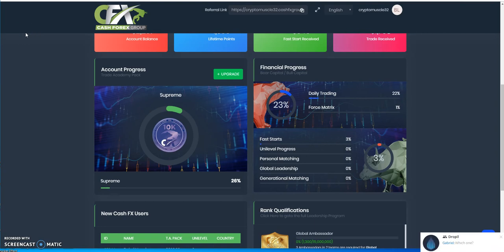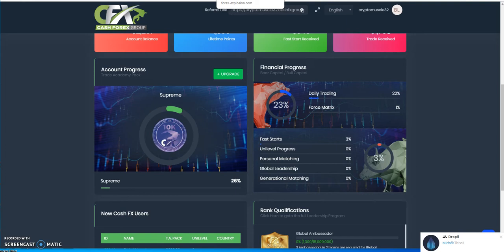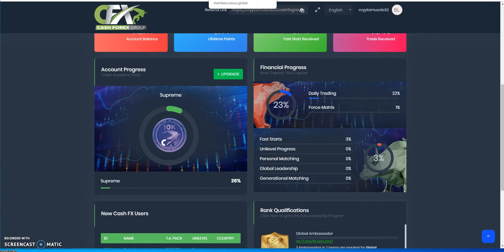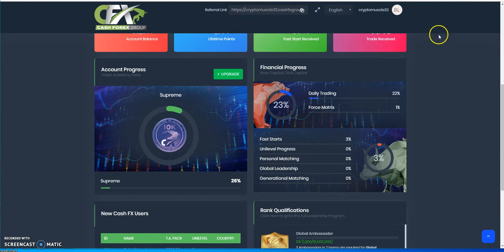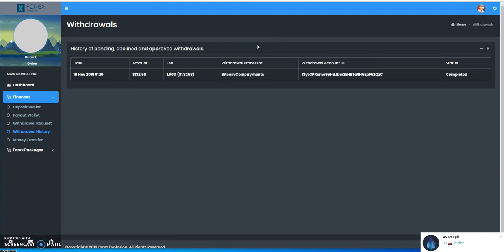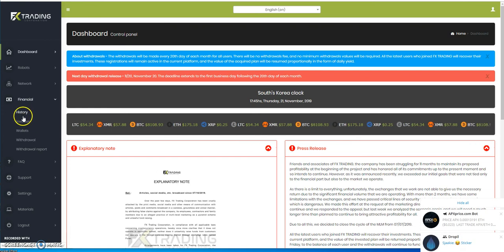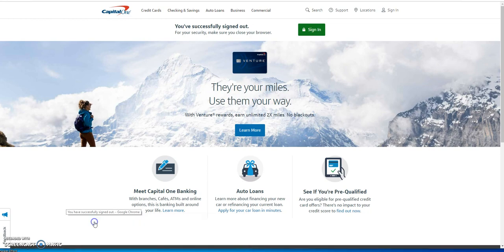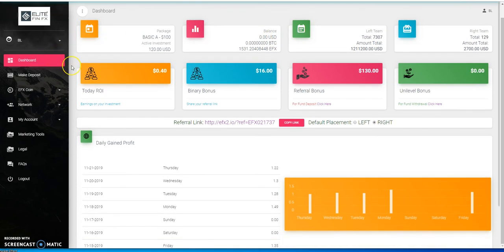CashFX, Nexus Global, FXTrading, MPT, EFX2.0 - updates, withdrawals and more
Episode 185

There are so many great blue chippers right now, - bitcoin in bitcoin out - no token BS, check these are today!!

No HYIPS, No Bots here, so many ways to diversify and make passive income. This is real money to be made - programs i'm in  posted below -

super early - earn 200% passive income or if you get at least 1 referral, you earn up to 400% passive income - nothing but growth

Nexus Global
Go into Forex Explosion for daily passive income or compound it

EFX 2.0
earn up to 300% passive income
Free $20 sign up bonus which is on-going

Xsinergia
up to 3% daily passive income until you earn up to 200% passive income

ETH DAPPs

CryptoHands --- it's all about eth and building up more eth earnings through referrals

Super Wallets

--- Free $10 sign up bonus --- still in prelaunch

Coinbase

earn free Stellar XLM - new or existing members on coinbase - only 4 slots remaining left

earn free EOS - new or existing members on coinbase - only 2 slots remaining left

Abundance Network - Earn $100 or more a day just making this phone call and more!

bitrading888 scam
VCI SCAM
evoai scam
coinlotto scam
passive crypto
passive income
work at home